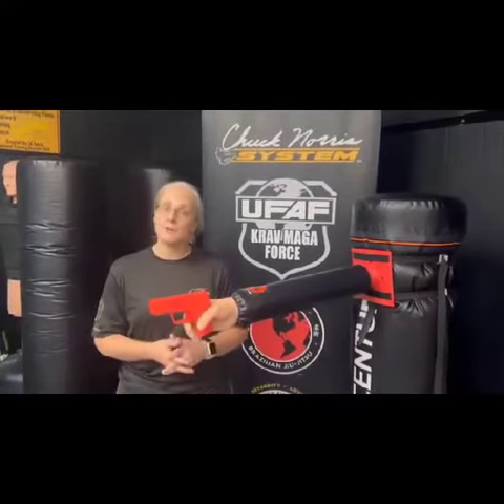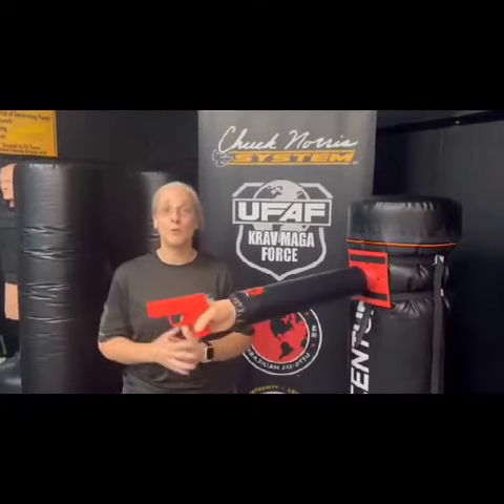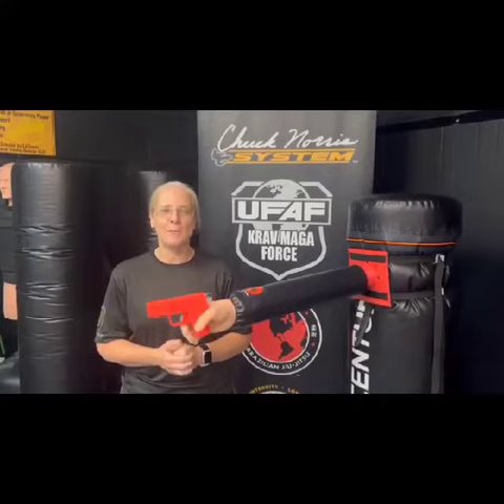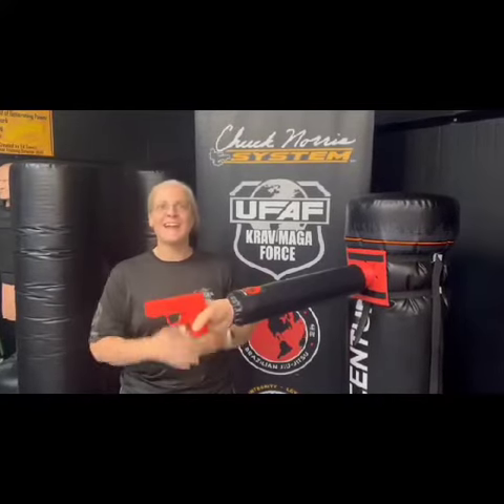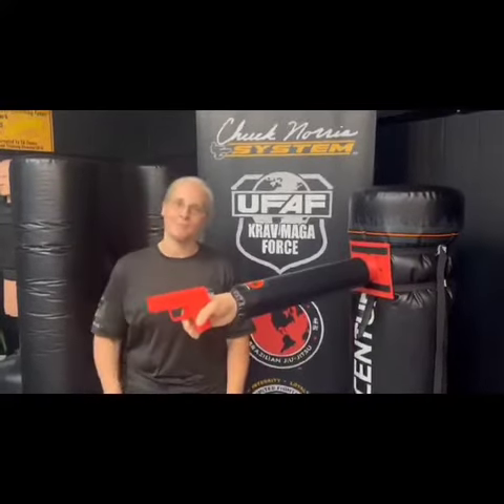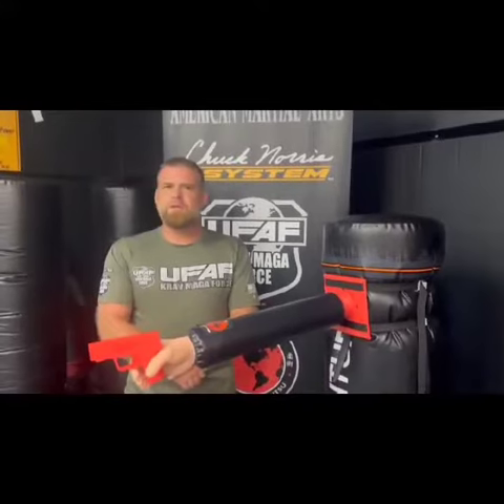The UKE ENDORSEMENTS FROM KRAV MAGA UFAF .